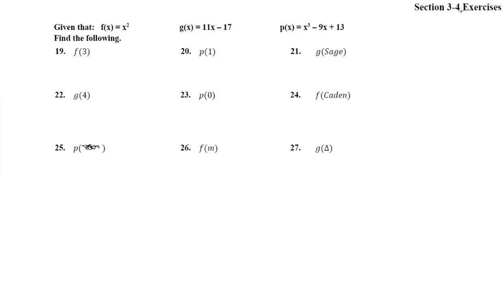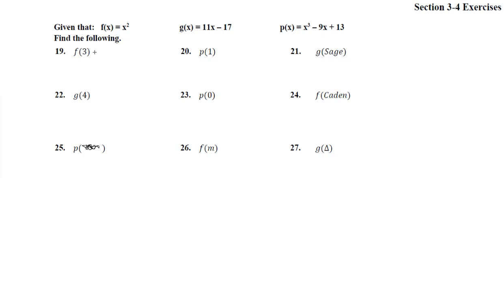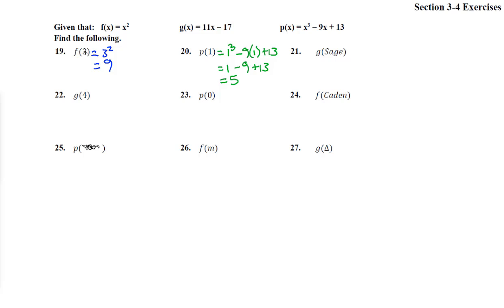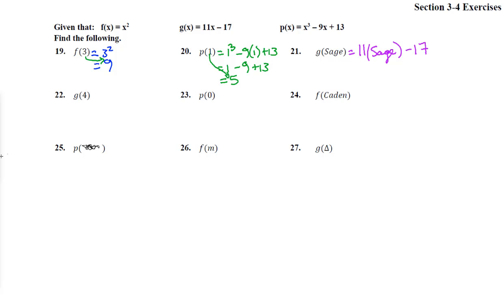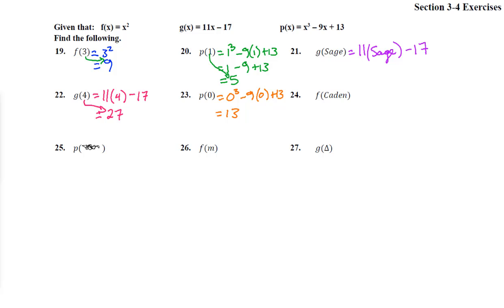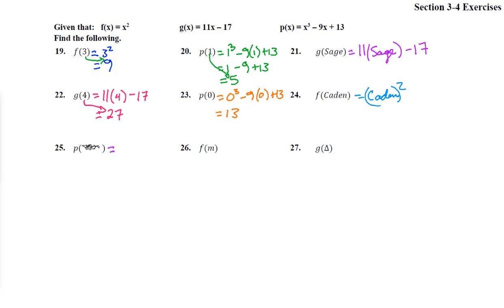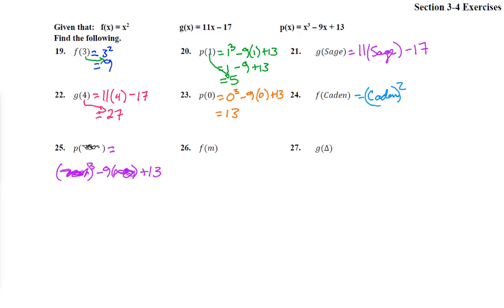101 3-4 Solutions 19-27